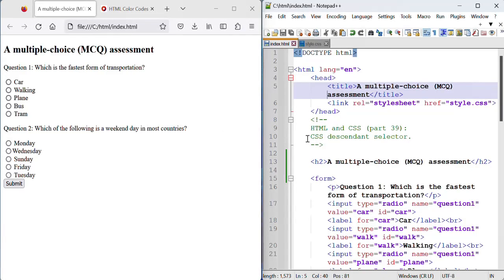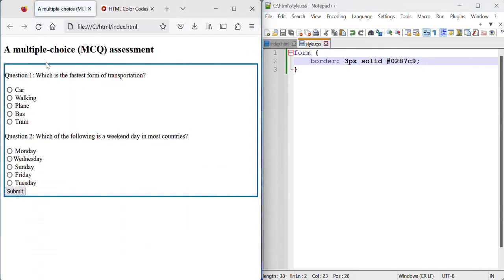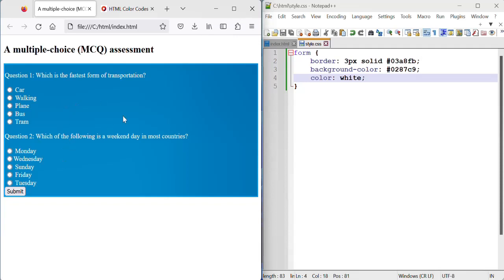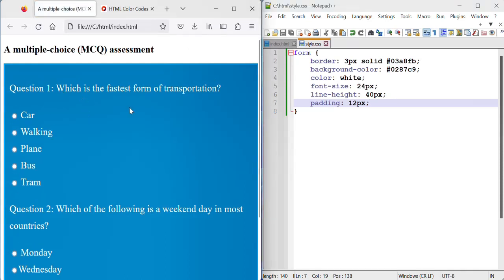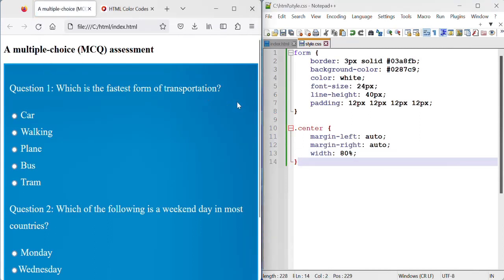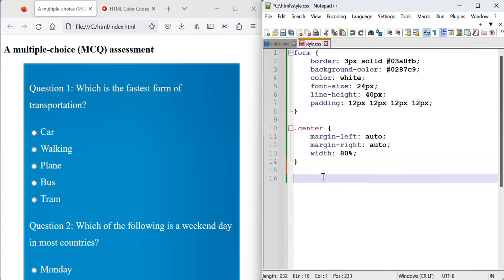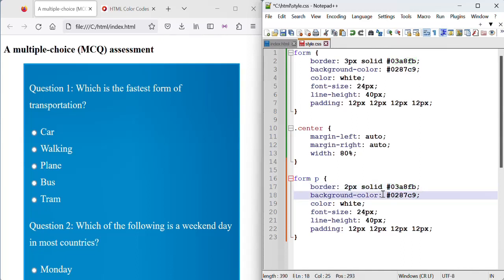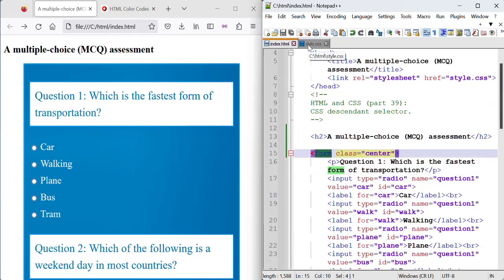HTML and CSS (part 39): CSS descendant selector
CSS descendant selector